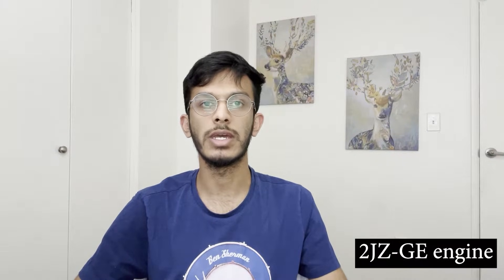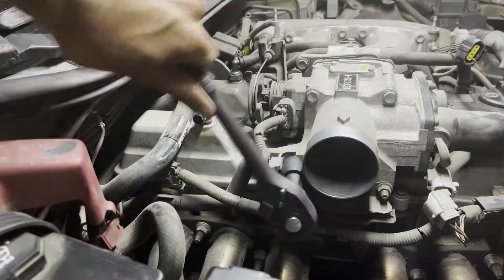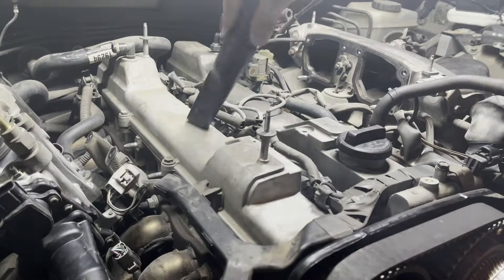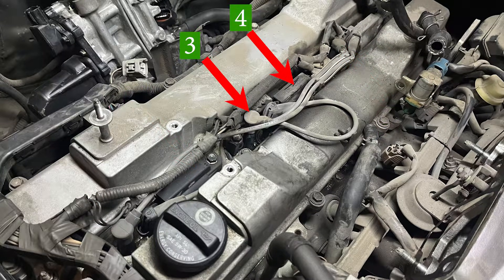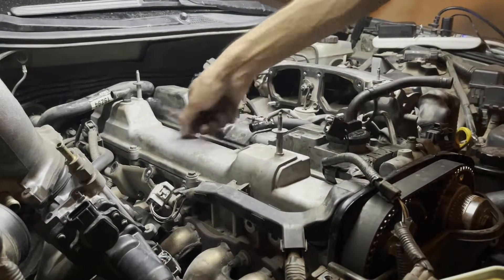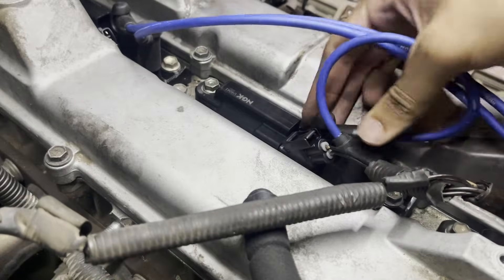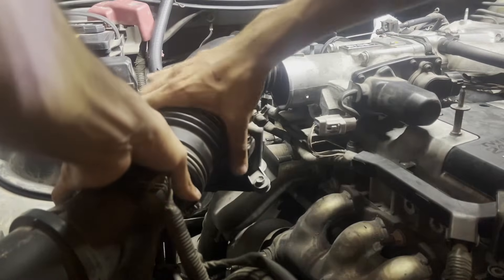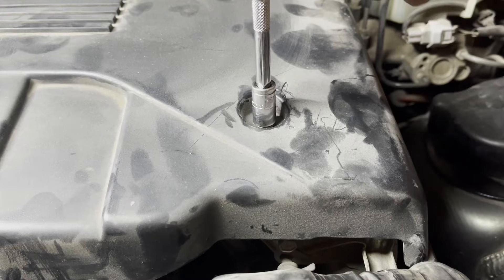How to change spark plugs on a Lexus GS 300 | 2JZ-GE (IS 300, SC 300, Supra)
In today's video I will show you step-by-step how to change the spark plugs on a 2004 Lexus GS 300. The process is very similar for a variety of Lexus/Toyota vehicles with the 2JZ-GE Inline-6 cylinder engine as listed below:

2nd gen. Lexus GS 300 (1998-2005)
1st gen. Lexus IS 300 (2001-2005)
1st gen. Lexus SC 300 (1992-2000)
Naturally Aspirated (NA) Toyota Supra (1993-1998)

Contents:

00:00 Intro
00:20 Tools required
00:40 Parts required
00:46 Important warning!
01:06 Removing hoses and connectors to throttle body
02:54 Separating throttle body from intake plenum
03:53 Removing wiring harness connectors to spark plugs
04:47 How the Waste Spark Ignition system works
05:31 Removing old ignition wires/coil packs
06:28 Replacing spark plugs
07:25 Setting up new wires/coil packs to reinstall
07:57 Reinstalling ignition wires/coil packs
09:03 Putting everything back together
11:26 Final check before starting the engine
11:35 Starting engine up and checking operation
12:21 Turn off and install engine cover
12:32 Conclusion

Tools required:

Ratchet with 10, 12 mm sockets
Screwdriver with Phillips head bit
Assortment of pliers
14 mm open ended wrench
5 mm hex socket
Vacuum cleaner
Torque wrench
5/8" spark plug socket

Parts Required:

Coil packs x3 - NGK 48905
Ignition wire set - NGK 6404
Spark plugs x6 - Denso SK16R-P11

Due to factors which are beyond my control, I i.e. the creator of this channel, ‘The Auto Chap’, cannot guarantee against misuse of the information I supply in this video or anywhere on my channel. No information in this video or anywhere on my channel shall imply any warranty or guarantee a result. Any loss, including but not limited to property or injury are the sole responsibility of the user and not me.

I assume NO liability for any kind of injury, including but not limited to, property damage or injury suffered due to information in this video or anywhere on my channel.

I recommend you follow all necessary and proper safety practices while working on any project. Use the information supplied this video or anywhere on my channel AT YOUR OWN RISK.

I am NOT a professional mechanic and the information in this video is NOT a substitute for information from a qualified professional automotive repairer. The information in this video or anywhere on my channel is NOT advice. If I supply any wrong information and something breaks/malfunctions, I will NOT reimburse or pay in any way for the costs associated.

Please do not work on your car if you are not comfortable doing so.